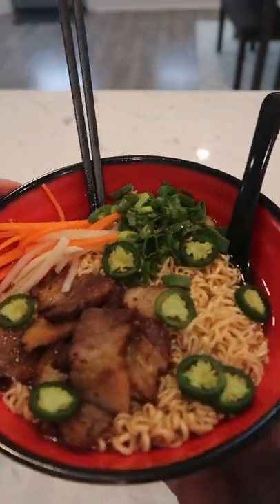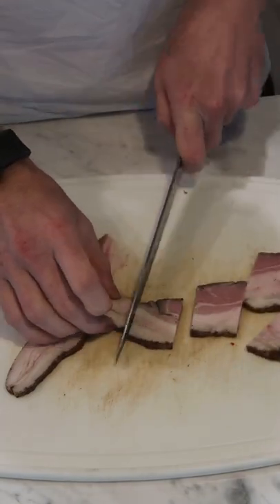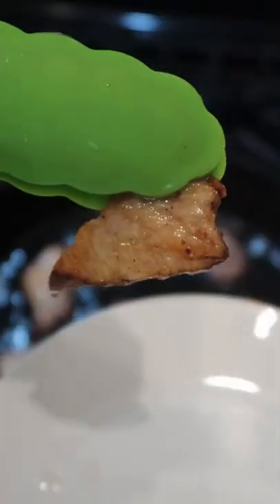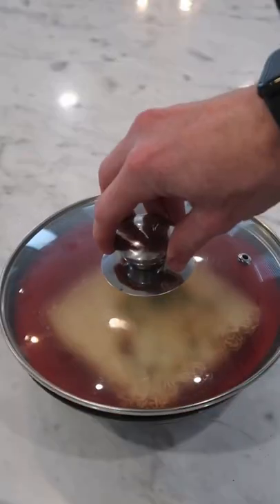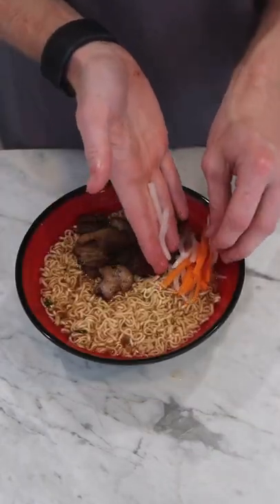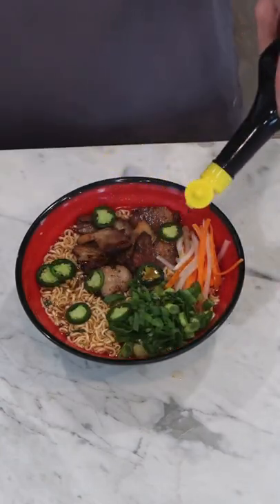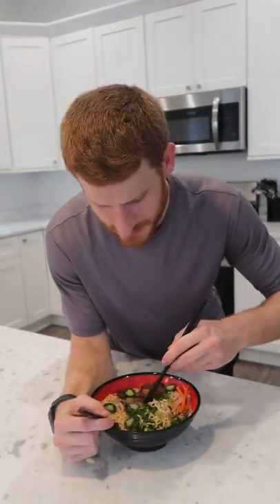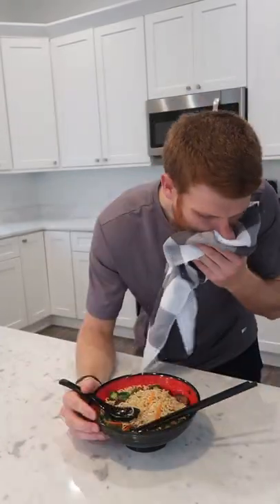Banh Mi Ramen